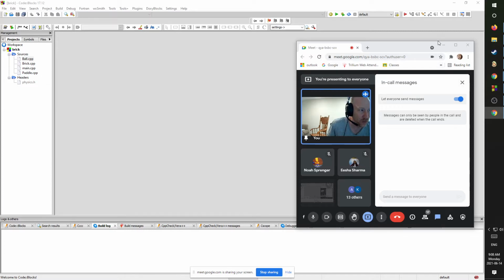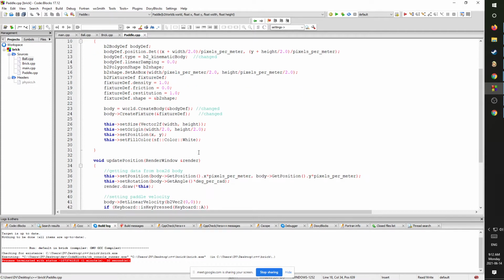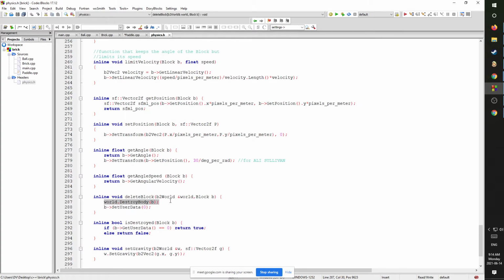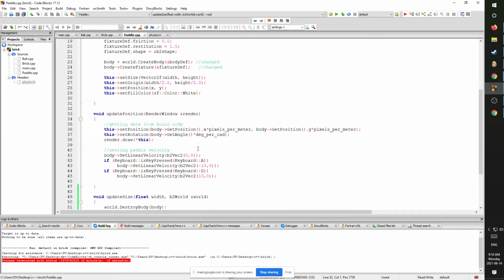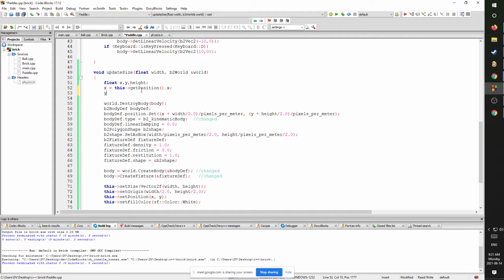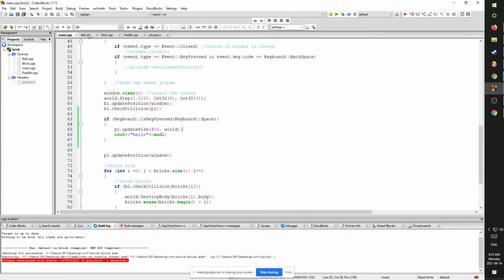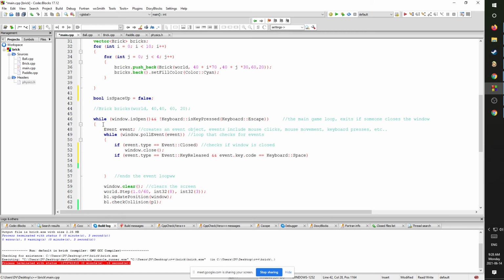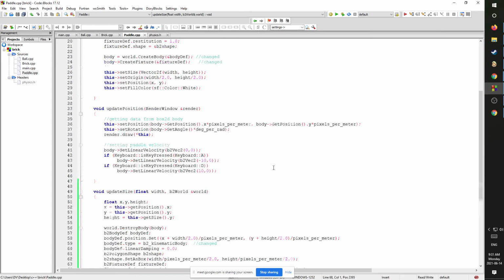Brick Bricker day 6